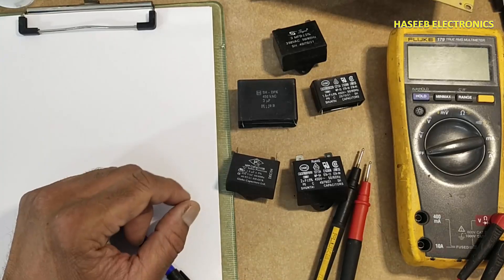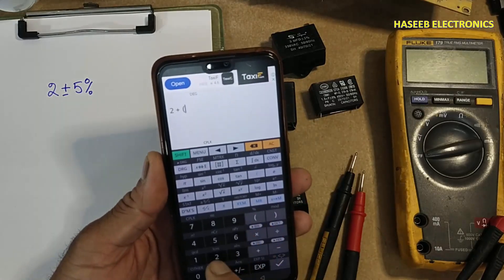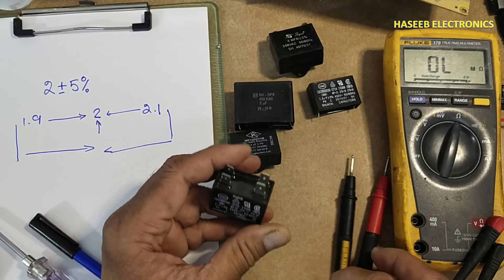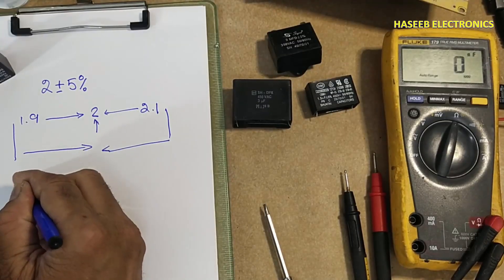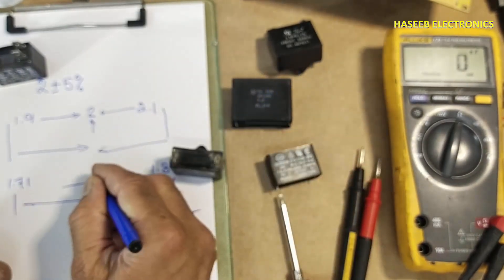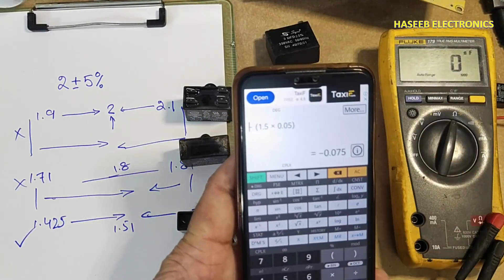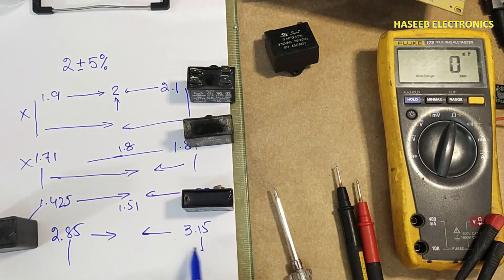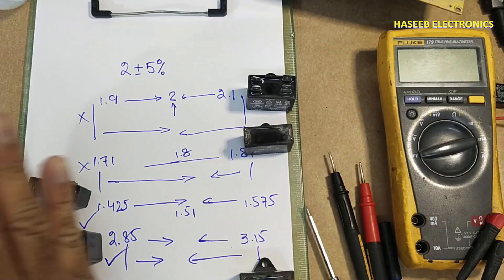{1012} How to test non-polarized ac capacitor using multimeter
in this video number {1012} How to test non-polarized ac capacitor using multimeter. how to calculate tolerance of a capacitor